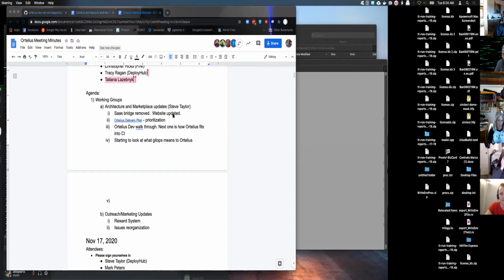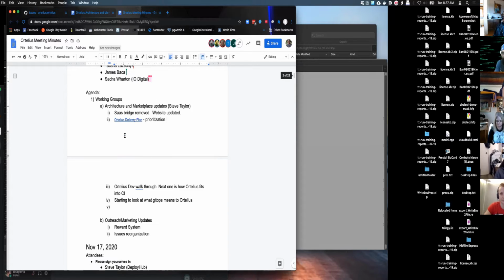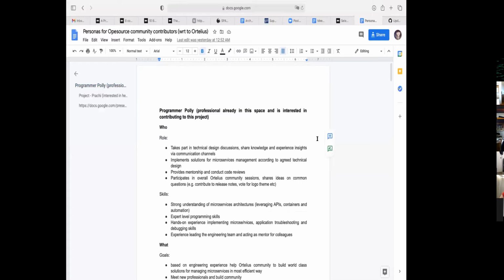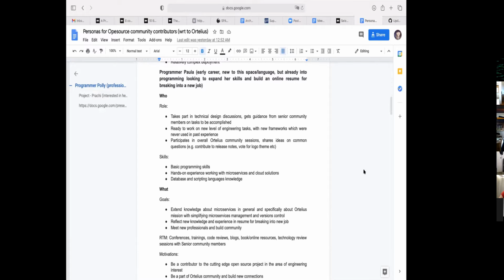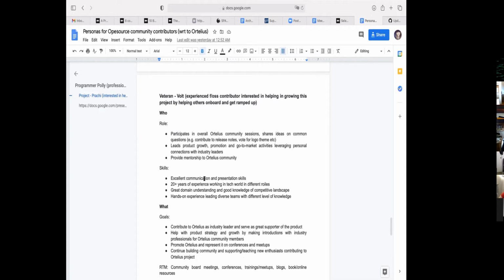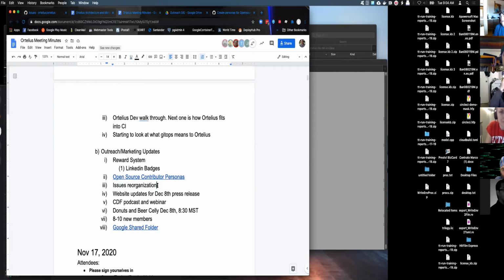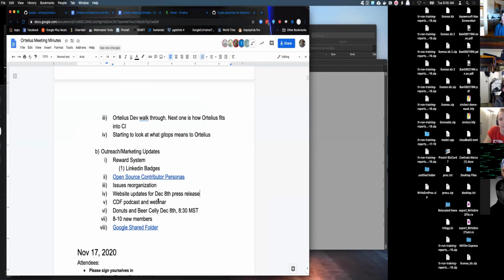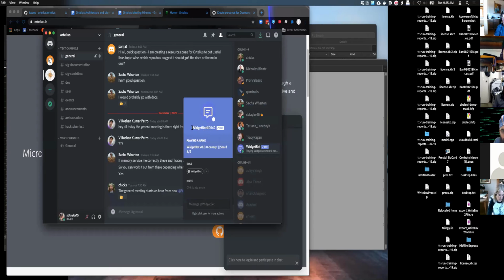December 1, 2020 Ortelius General Community Meeting